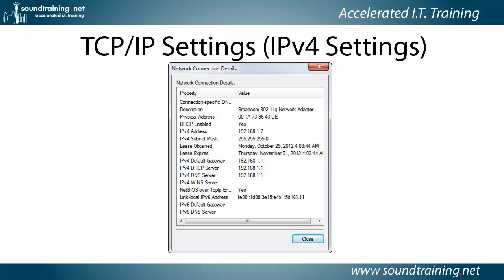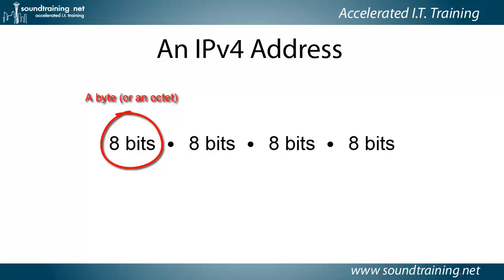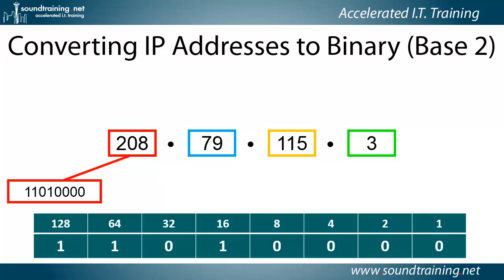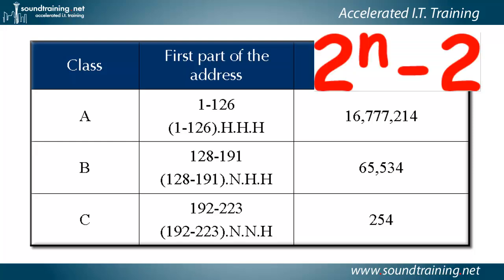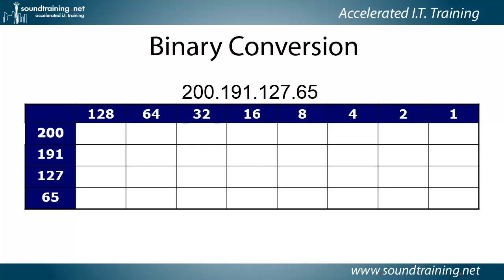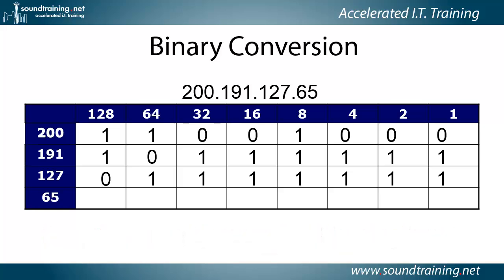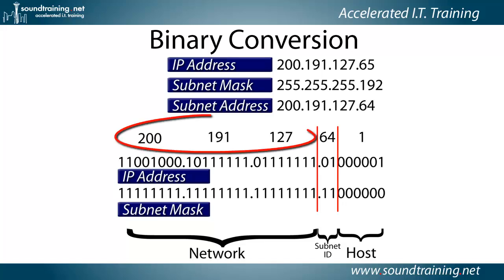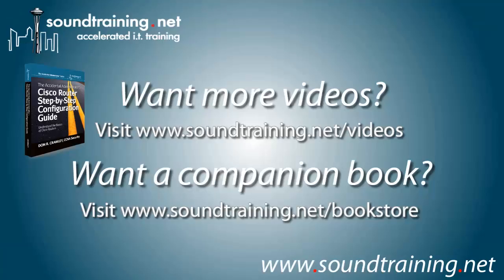Understanding an IP Address: Cisco Router Training 101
In this I.T. tutorial video, author and speaker Don R. Crawley explains how to understand an IP address and subnet mask, required knowledge for anyone planning on taking the CCNA or Network+ exams.  This is also required knowledge for anyone configuring routing protocols, static routes, access-lists, or a VPN.